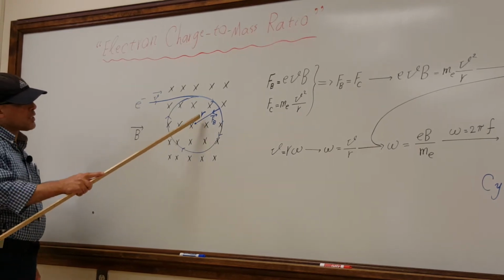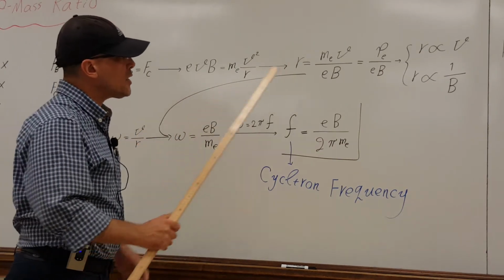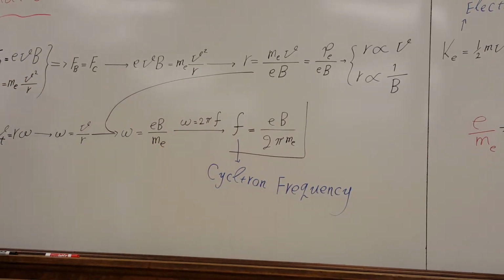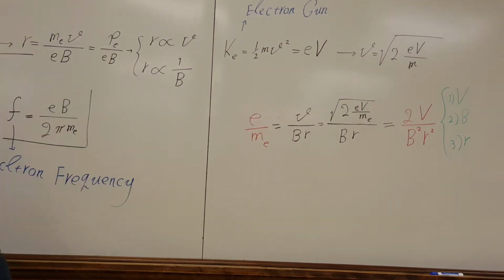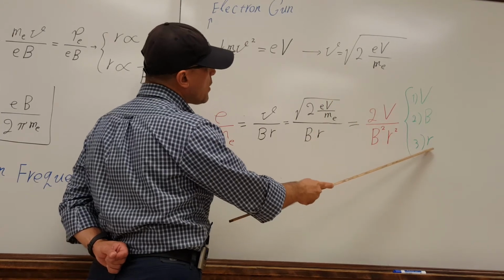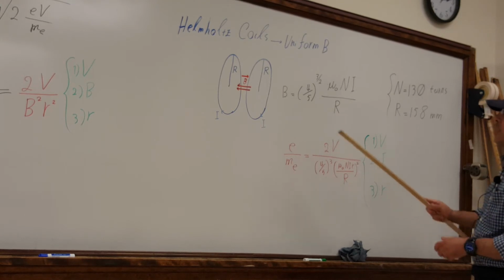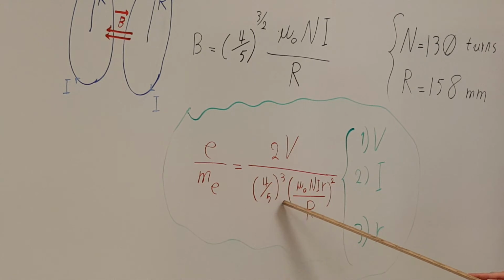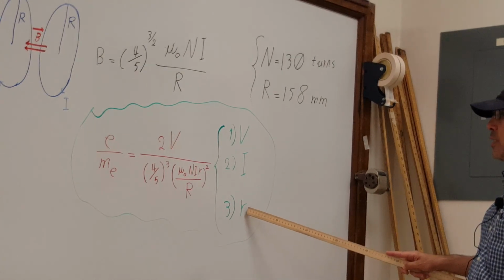Electron Charge to Mass Ratio (1)